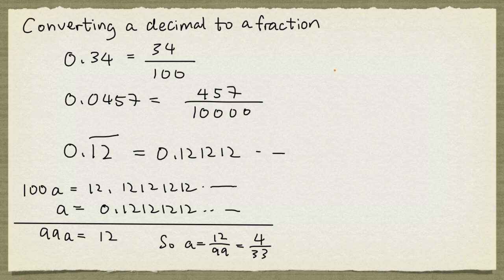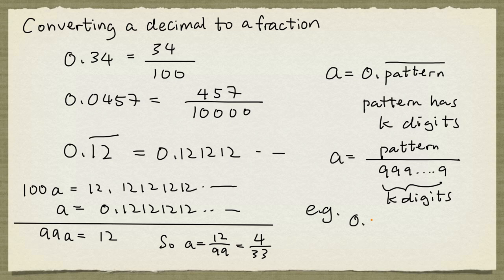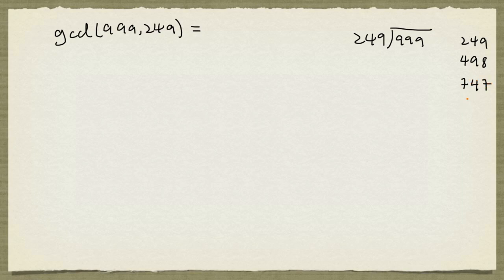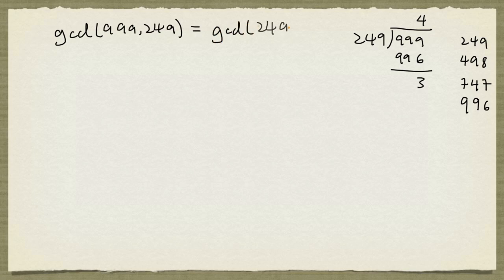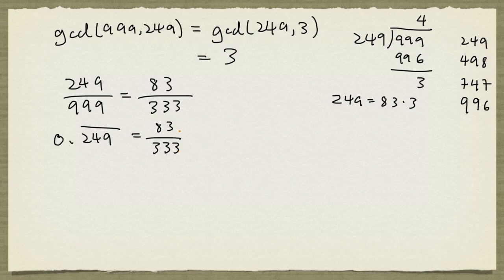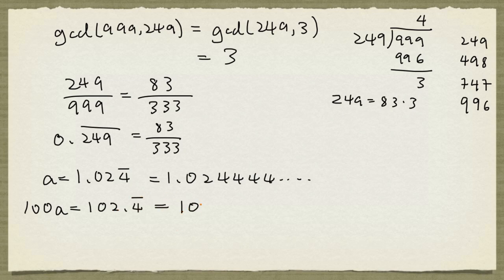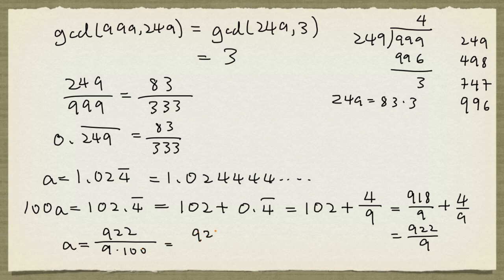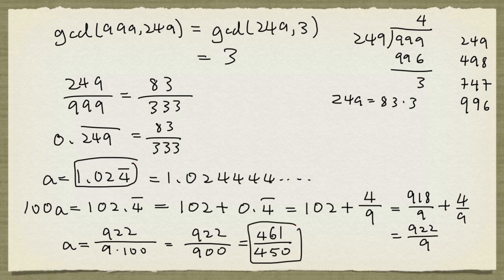Decimal to fraction